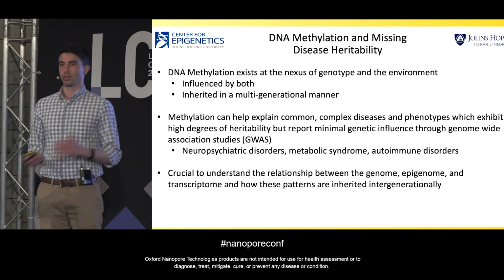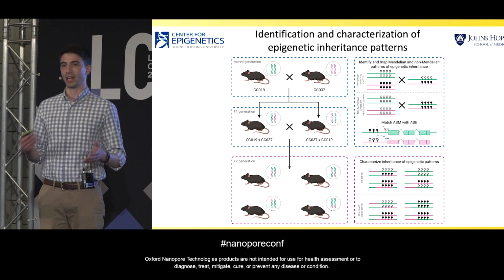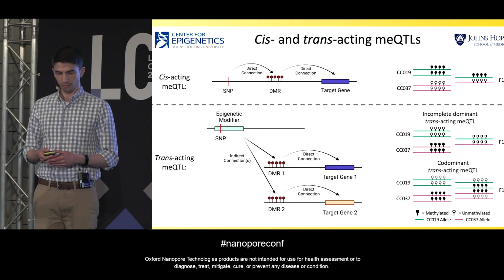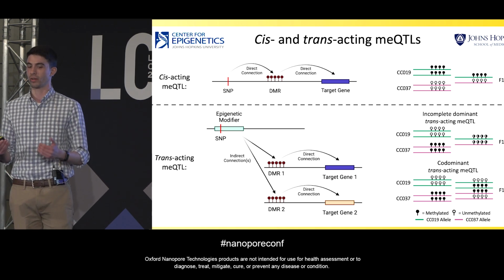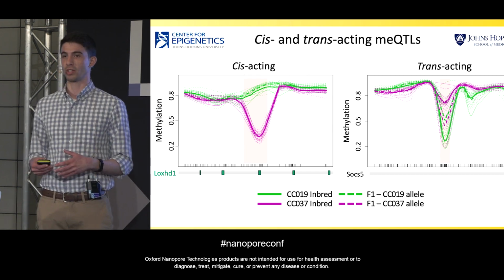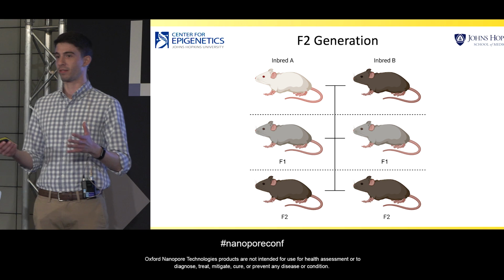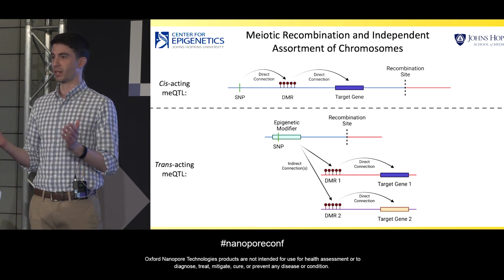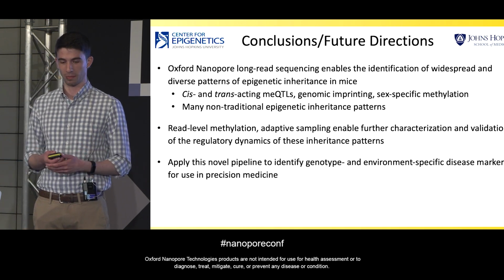Long-read sequencing reveals diverse patterns of epigenetic inheritance in mice